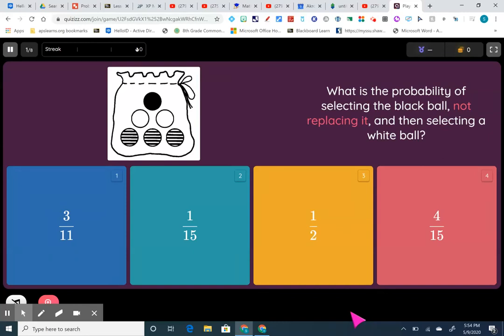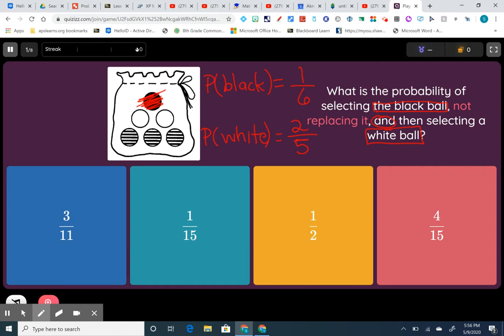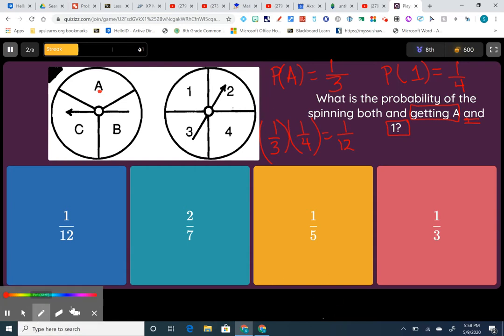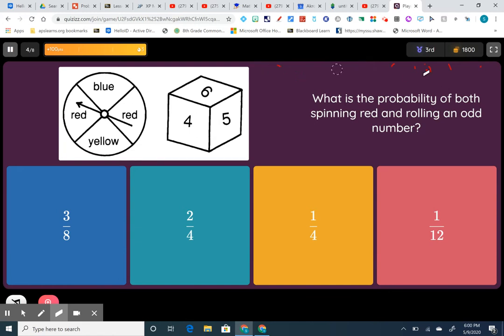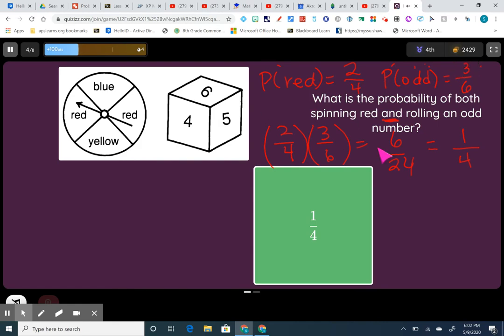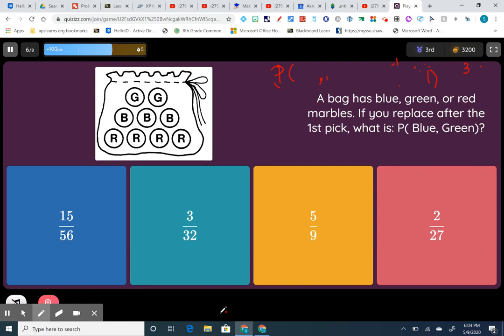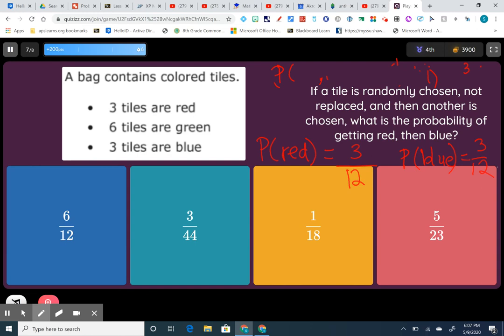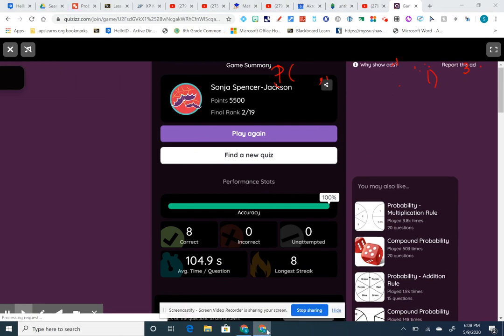Untitled: May 9, 2020 6:09 PM